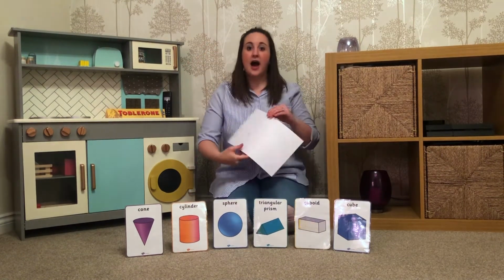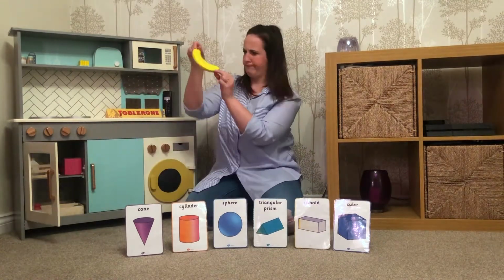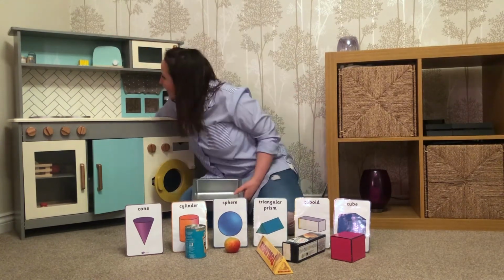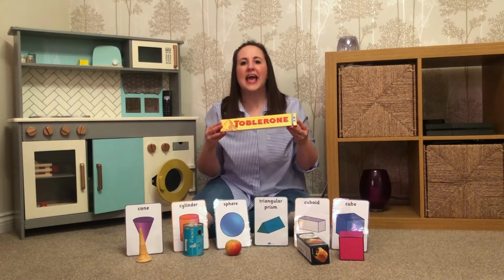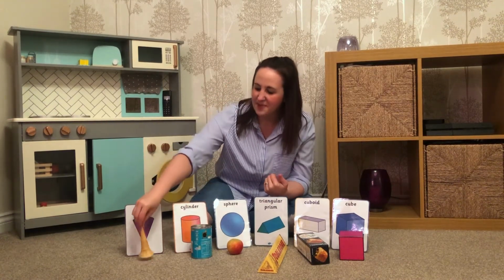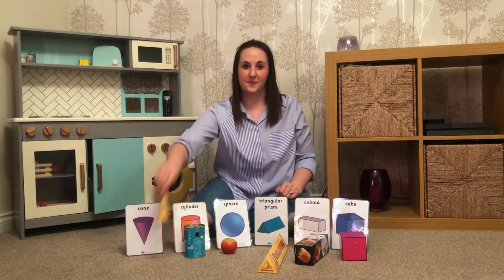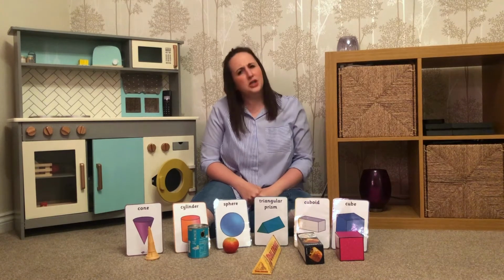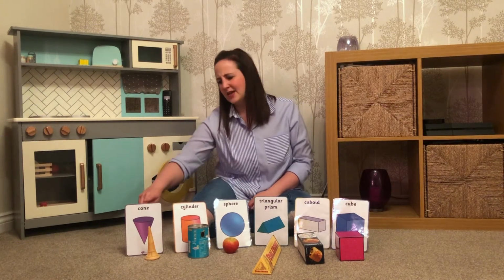Reception Class - Maths: 3D Shapes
A video for Silcoates School - Wednesday 22nd April 2020